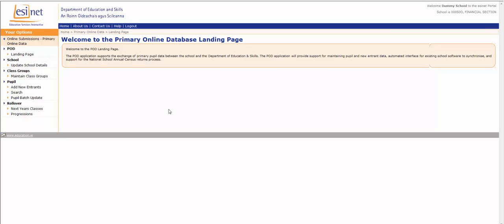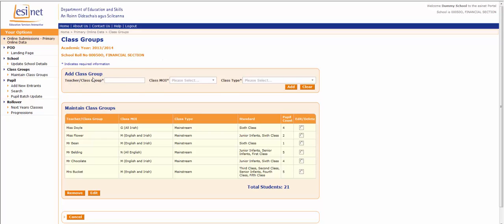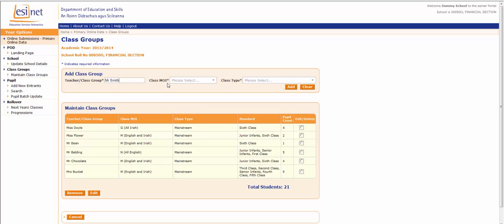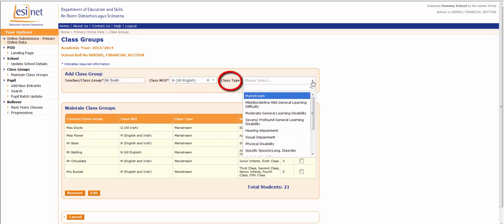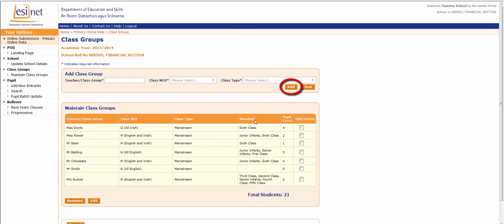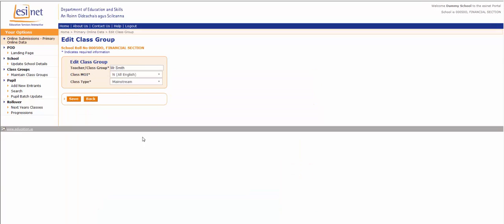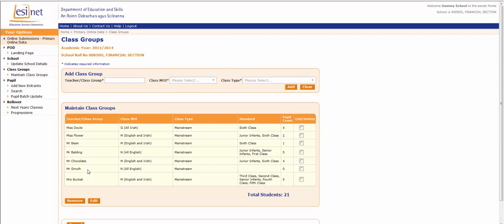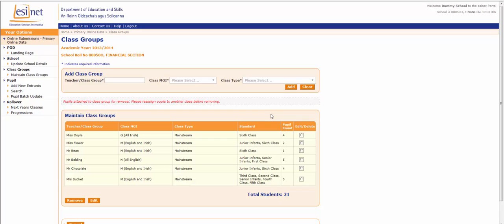How To Set Up Or Edit A Class Group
POD Video Tutorial